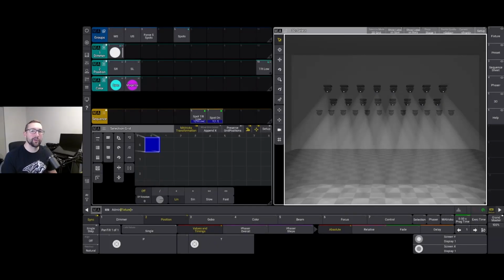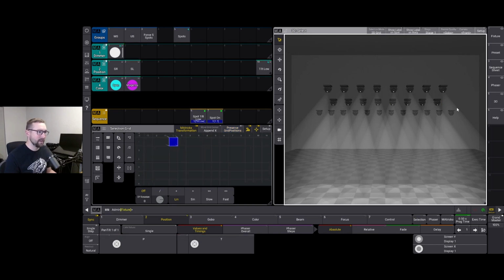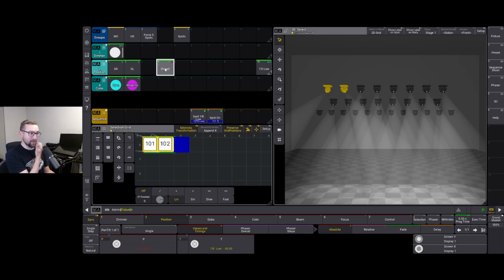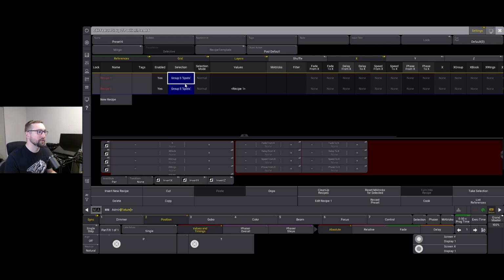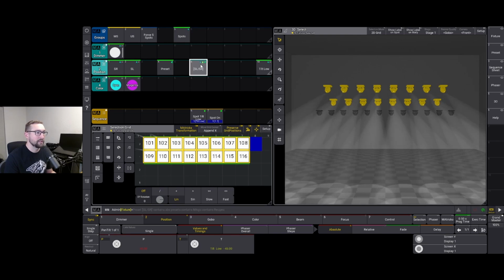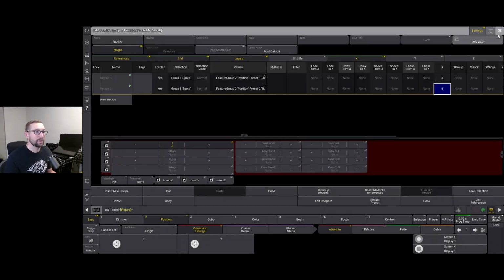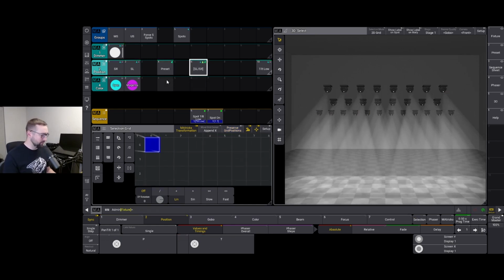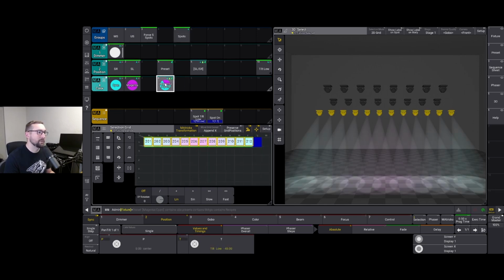Universal MAgic Presets? - GrandMA3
In this video, I show a method of creating MAgic presets that can automatically update with new fixturetypes, regardless of what type of fixture was used to make it initially.